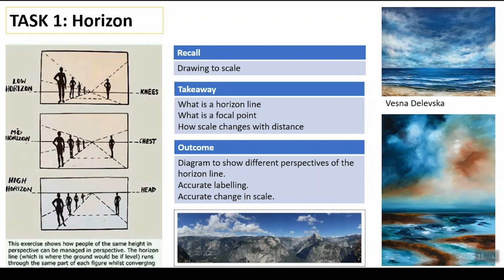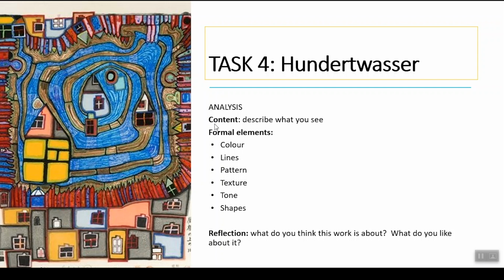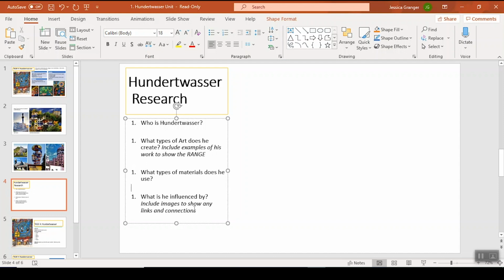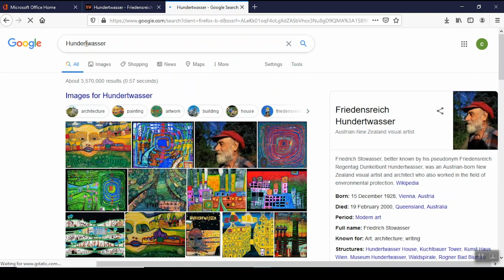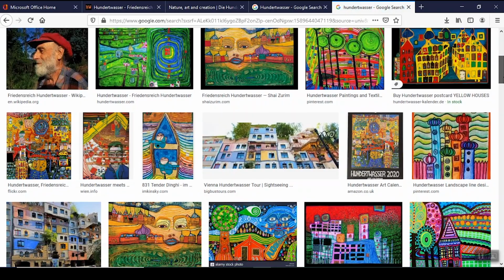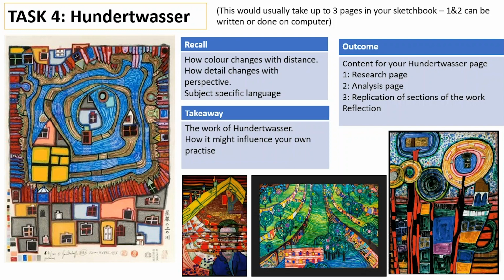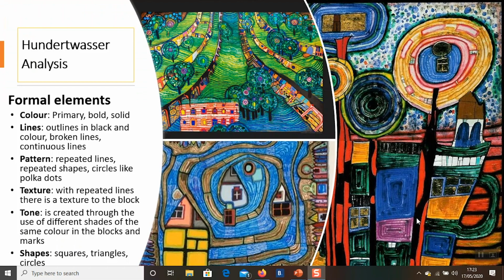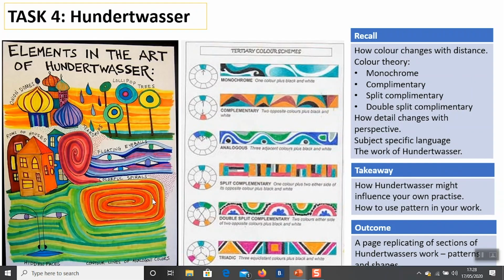Rad Artisans Part 6 - Hundertwasser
Mrs Granger takes you through creating a piece in the style of Hundertwasser.  Primarily aimed at KS3 but as always open to anybody to try who wants to improve or learn some new art skills.

Grab your art equipment and some paper and join in!